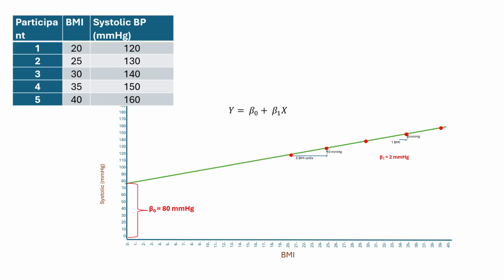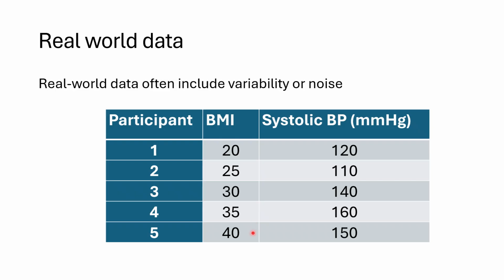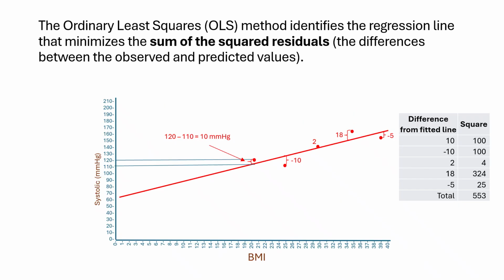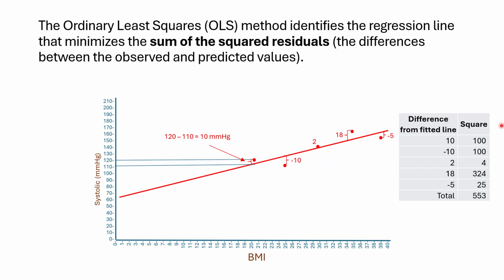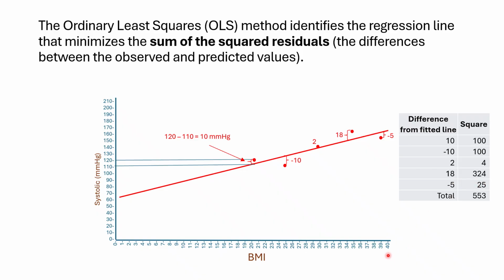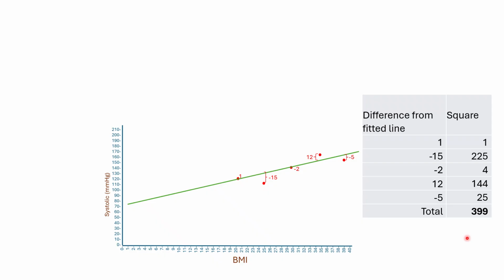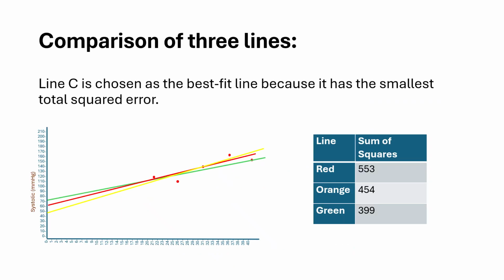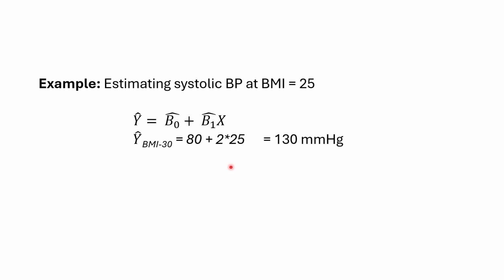5.4c Linear Regression Least Square LS